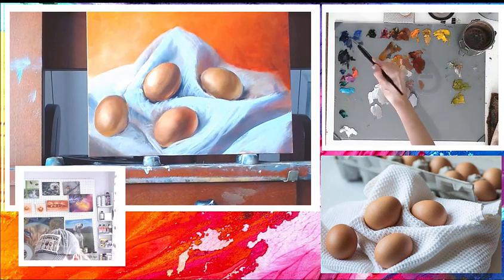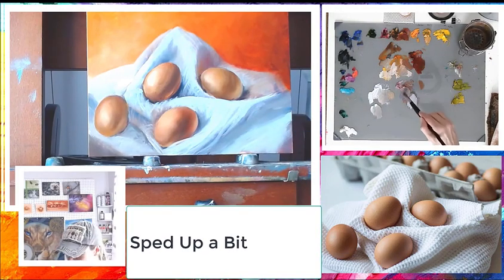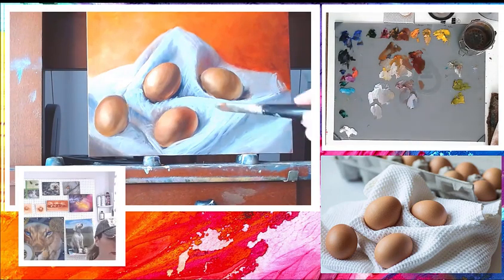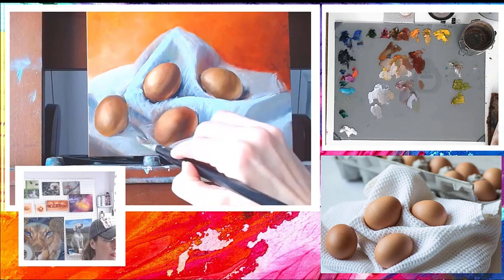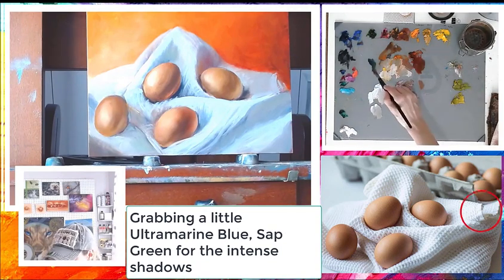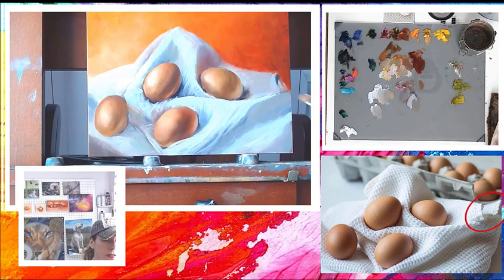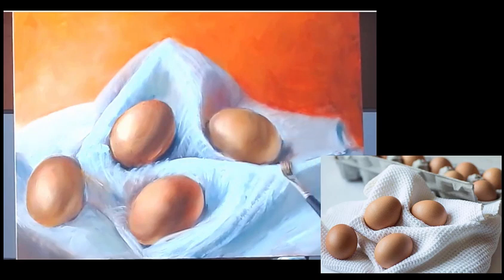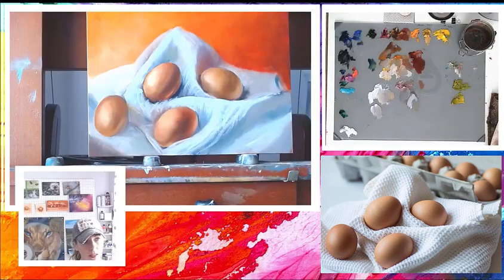Week 4 - Video 5 - Masterclass: Paint Eggs in a Towel Still Life - Refining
Week 4 - Video 5 - Refining

For the oil painting materials/recommendations/color mixing guide tips about how to critique your own work,

Learn valuable oil painting techniques, expert tips, and step-by-step guidance to create stunning oil paintings.

NOTE: I used to run an incredible art business and online artist program known as the Positive Painters. However, I have dissolved the program to focus on my goals and artwork. So, if you happen to come across any mention of it in the video, please feel free to disregard that information, as those templates, downloads and programs are no longer available.